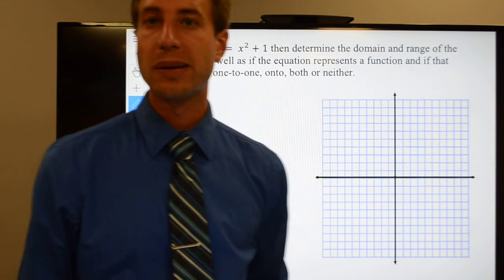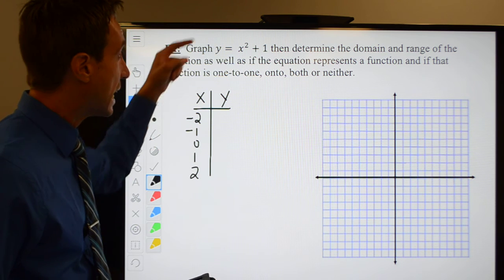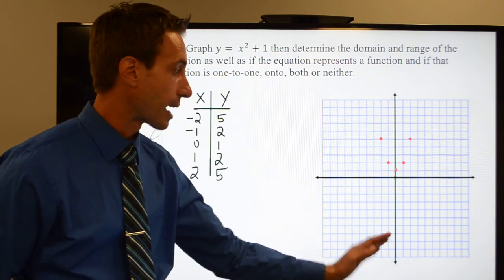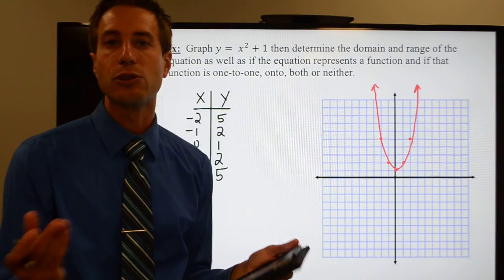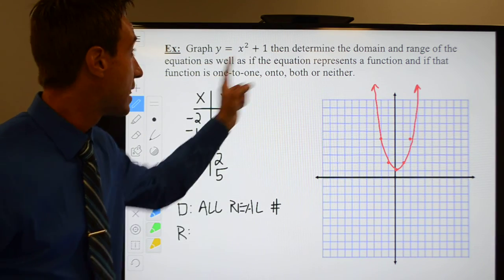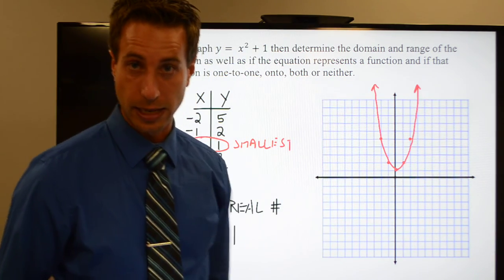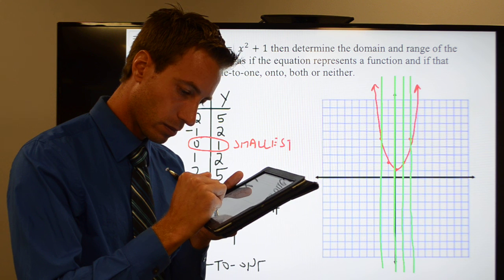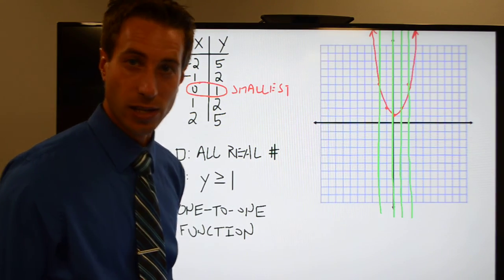Relations and Functions Part 5